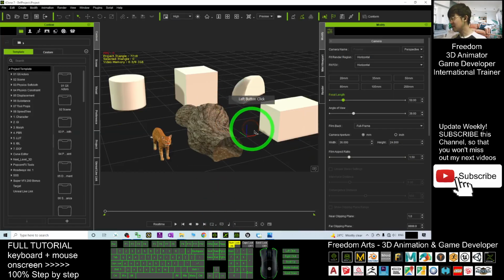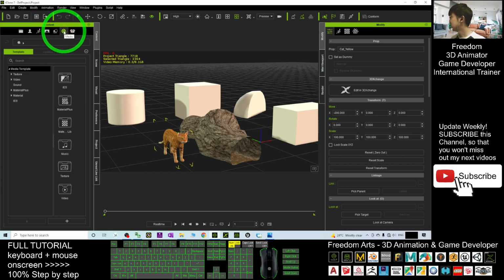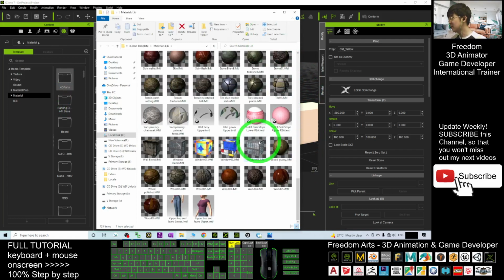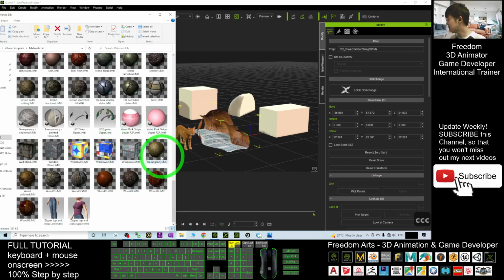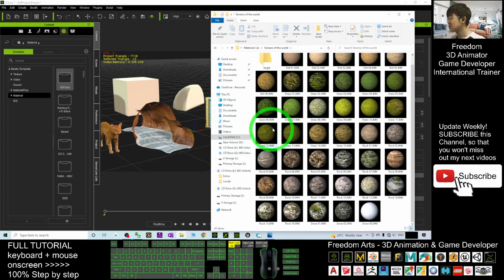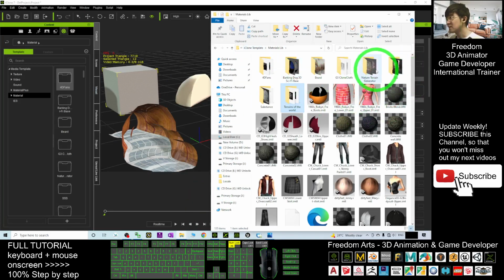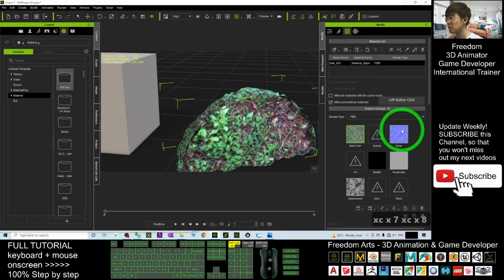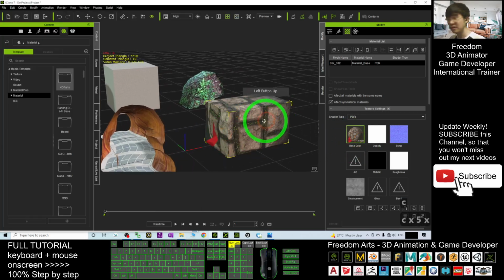How to apply different material? iClone 7.9 Tutorial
- Hey guys, how to apply different material on any 3D models in iClone 7.9? There are really a lot of material in iClone 7.9 to choose. This is my step-by-step tutorial on how to do this! ENJOY! and have fun! Happy animation and game dev! ENJOY!

Get iClone and CC3 Contents

Your friend,
FREEDOM